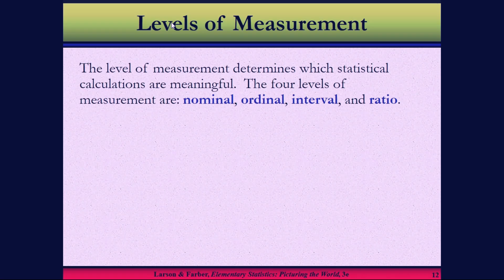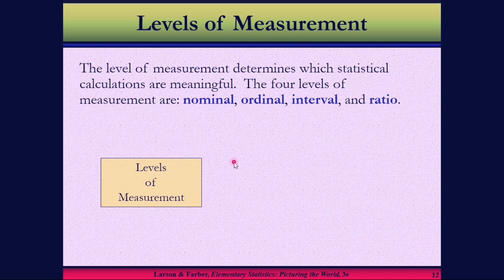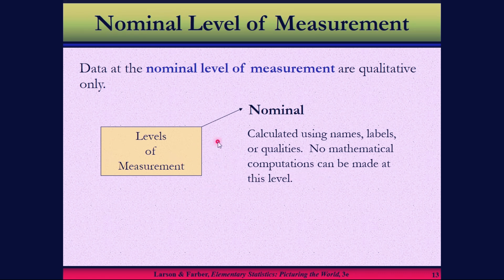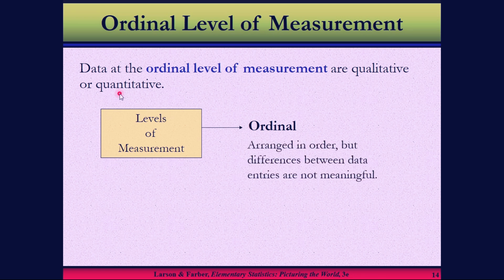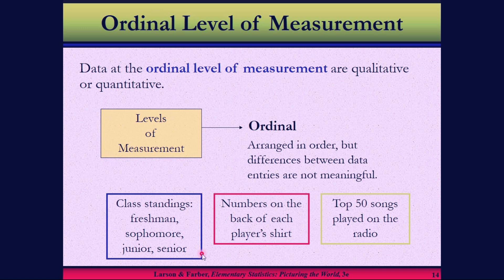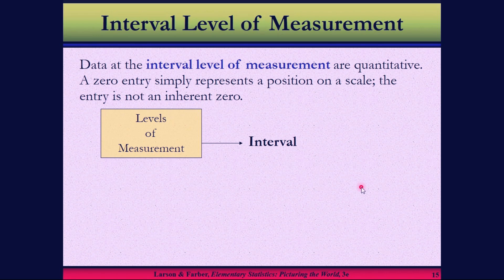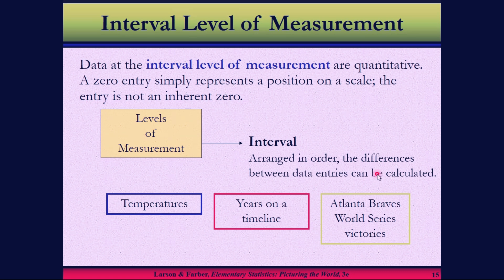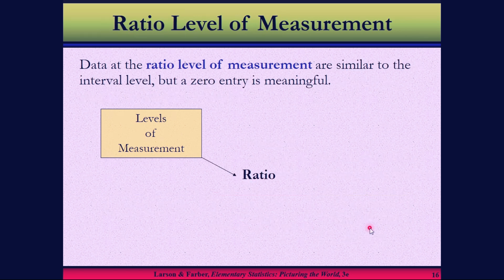Introduction to Statistics by Amharic : Types of scale of measurement series 2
In this video, I'm introducing you to the concept of statistics. I'll be discussing the different types of scale of measurement series, and how they can be used to study data. I'll also provide some example exercises to help you understand the concepts better.

If you're looking to learn more about statistics, then this is the video for you! In this video, I'll introduce you to the concepts of statistics, and discuss the different types of scale of measurement series. I'll also provide some example exercises to help you understand the concepts better. So don't wait any longer,download this video and start learning about Statistics today!